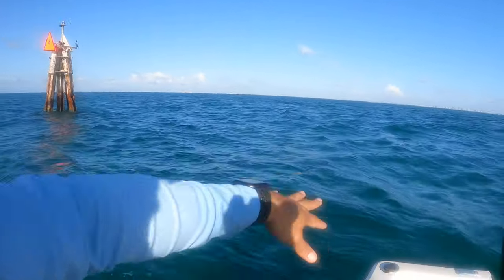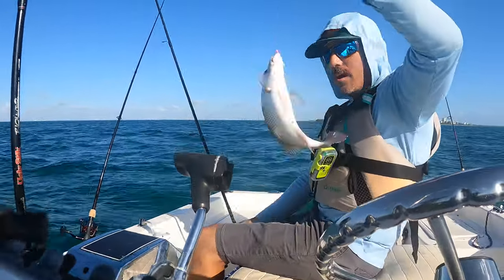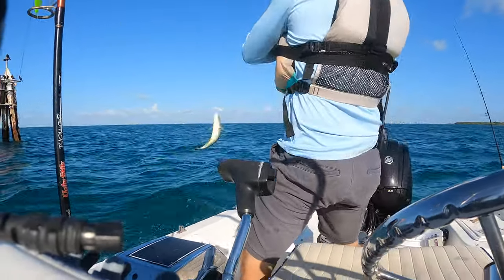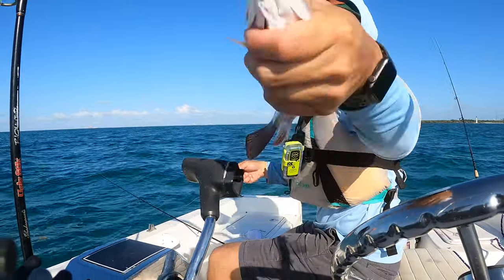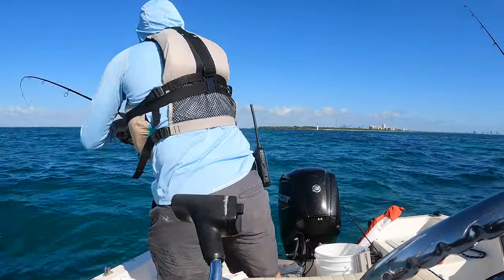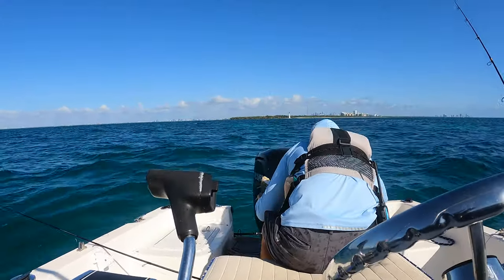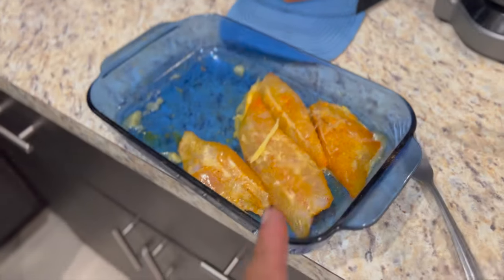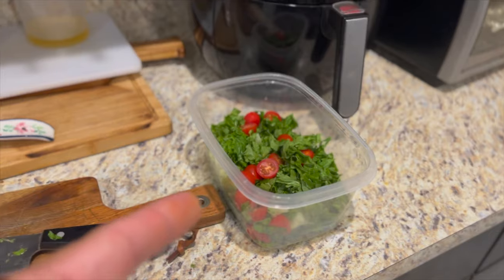Epic Fishing in Key Biscayne: Catching Mutton Snapper, Yellowjacks, and a Bonnet Head Shark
Join me on a thrilling fishing adventure in the beautiful waters of Biscayne Channel! In this video, I take my Seafood 172 CC out for a day of fishing and catch some amazing species, including mangrove snappers, mutton snapper, yellowjacks, and even a bonnet head shark. Watch as I share tips and techniques for catching these fish, as well as some breathtaking views of the ocean and surrounding scenery. Whether you're an experienced angler or just starting out, this video is sure to inspire and excite you. So grab your fishing gear and come along for the ride!